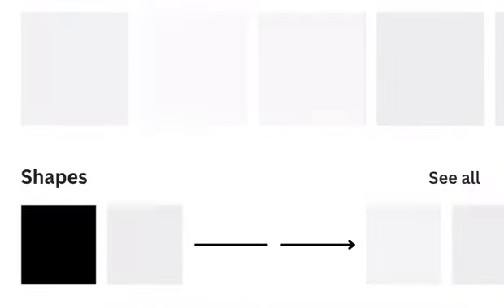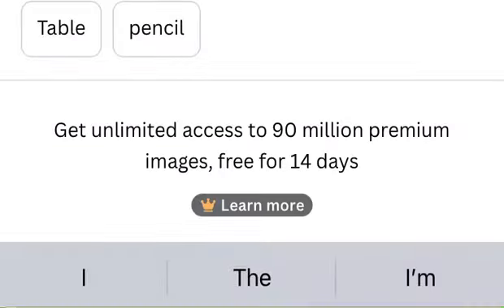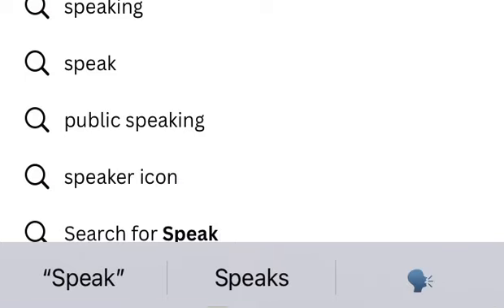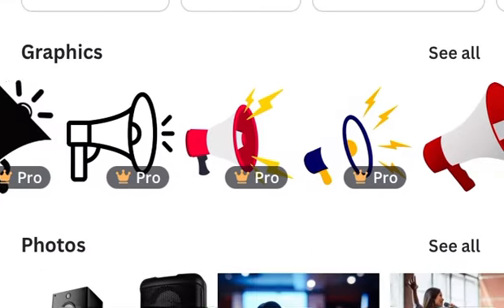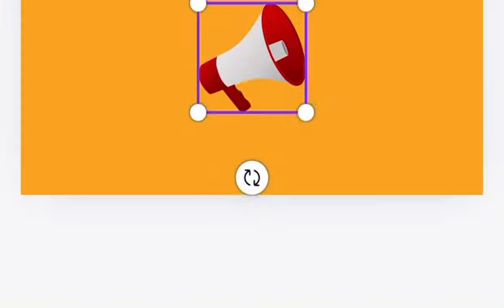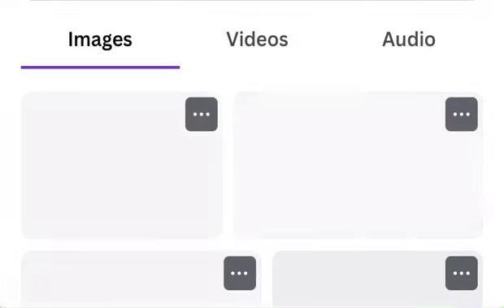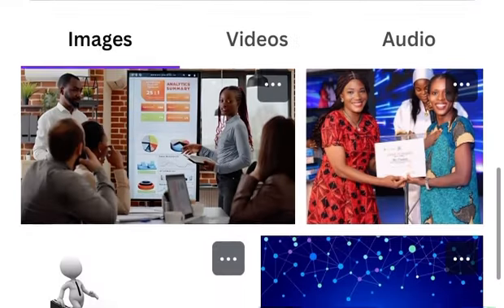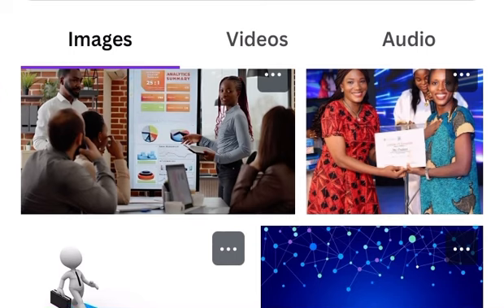Canva For Beginners. Screen and Voice recording tool.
In this video you will learn how to record your voice and screen using Canva.

As a person who creates digital product like ebooks, video, courses or templates When you create slides on Canva you will need this recording tool for your presentation.